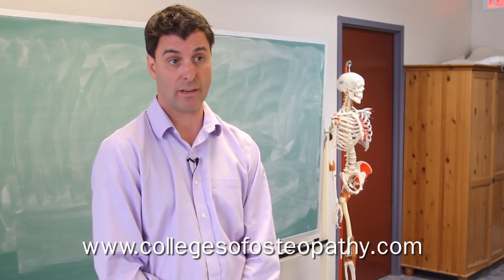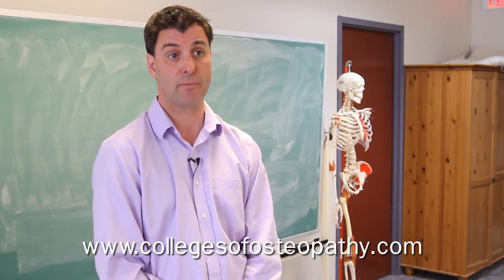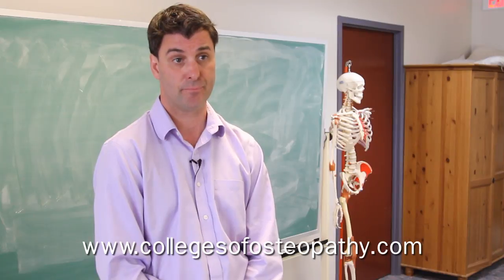How Does An Osteopath Treat?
Have you ever wondered "how does an Osteopath treat?"

Most people think that Osteopath's just treats the bones.

In this video Brad McCutchen Principal of the Canadian College of Osteopathy Toronto Campus explains how an osteopathic manual practitioner treats the entire patient.

If you are dealing with an injury, pain and would like to be treated